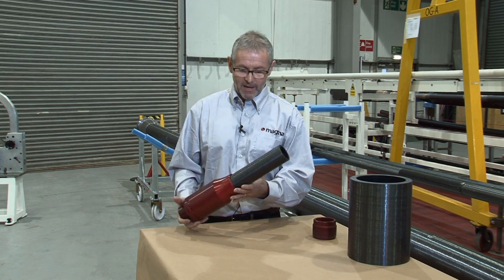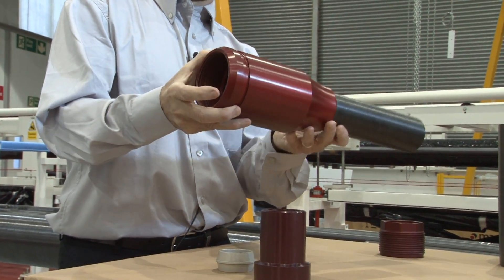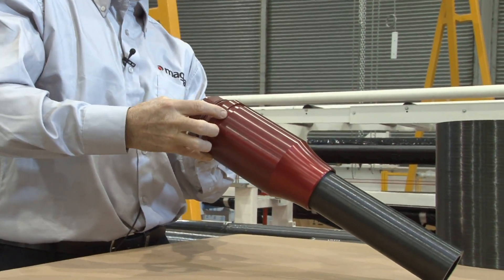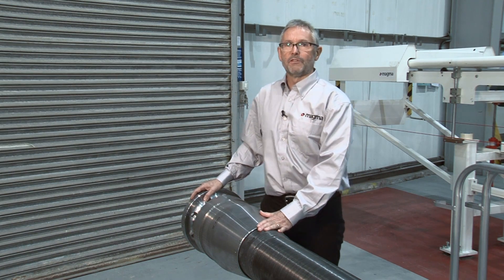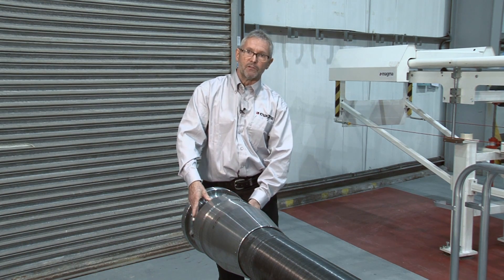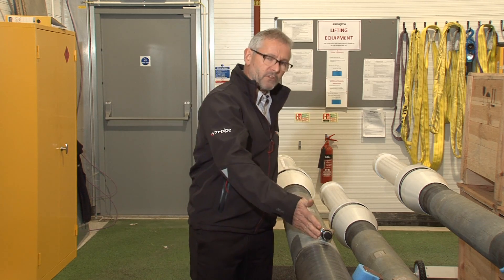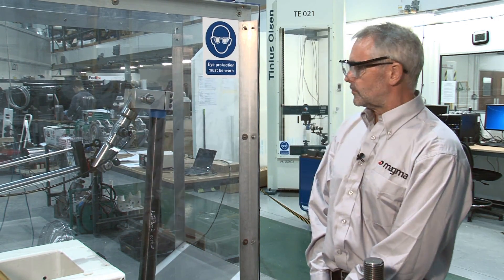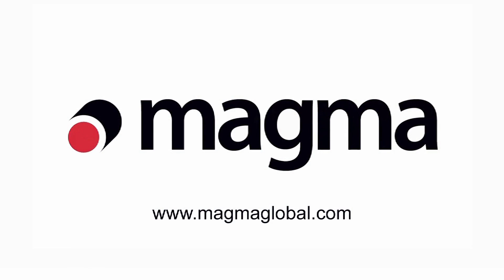Magma m-pipe® end fittings, monitoring and bend test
Stephen Hatton, Engineering Director at Magma Global, explains how m-pipe® composite oil and gas pipe integral end termination end fittings are constructed and how m-pipe is tested for bend and fatigue.